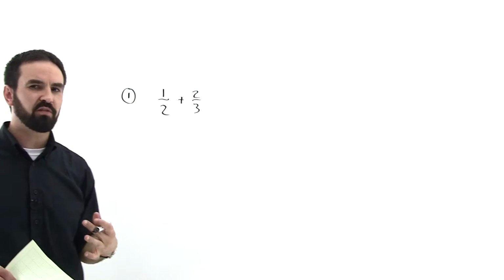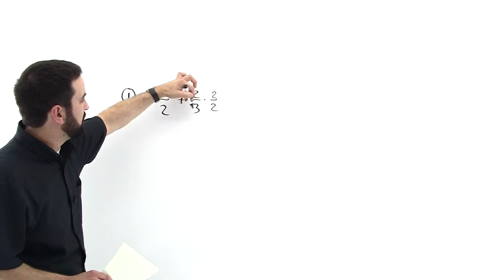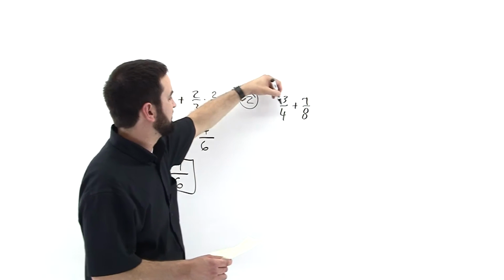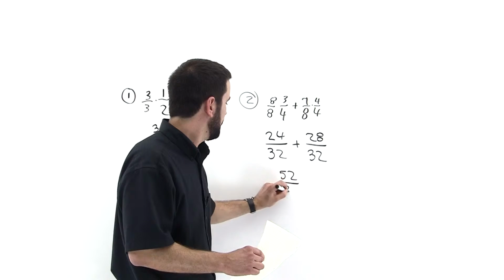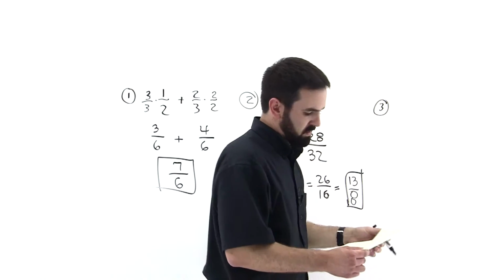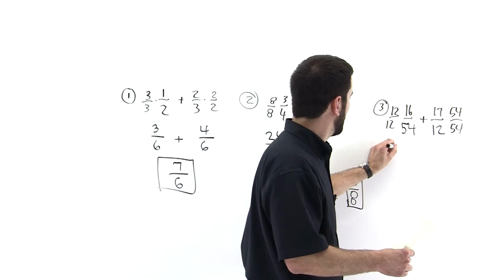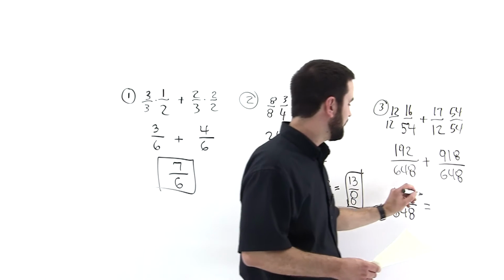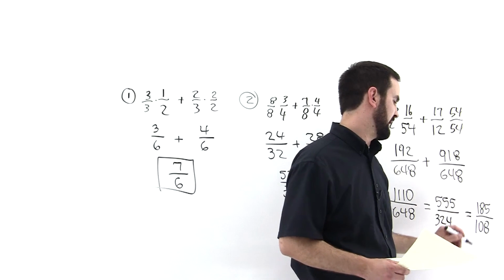Algebra 009 Adding Fractions